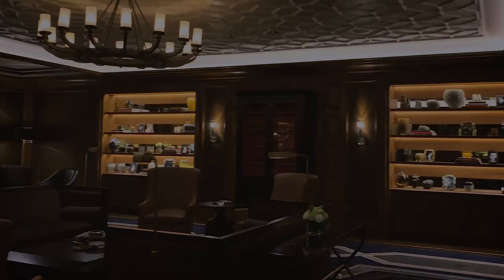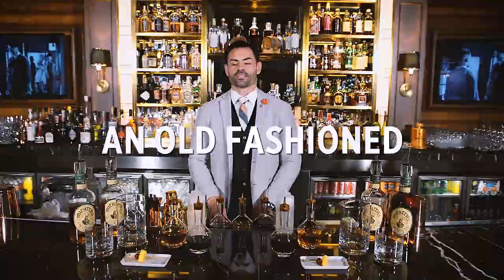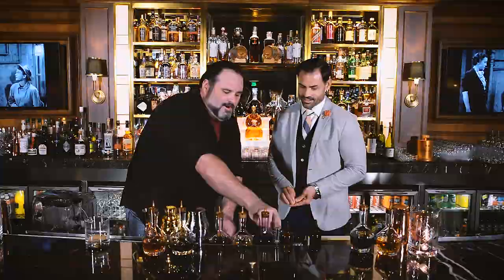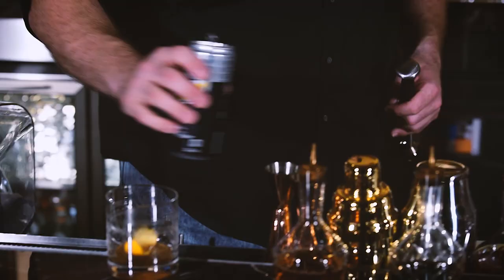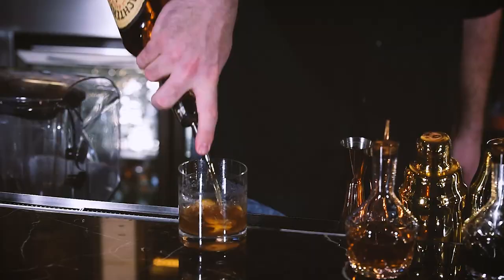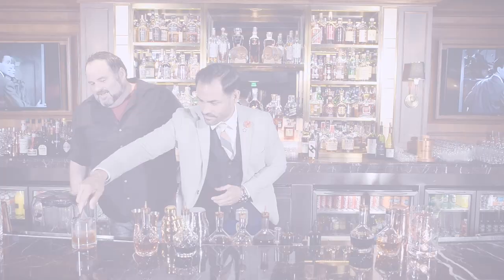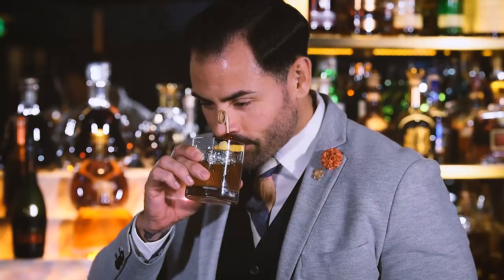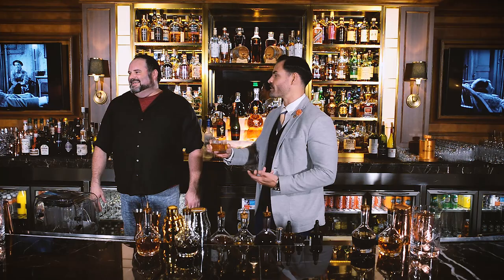Mix it up with Michael O'Shea and The Phantom of the Opera cast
We asked The Phantom of the Opera cast if they were game for a little cocktail mixing challenge. Watch the video to see their own rendition of a classic drink!